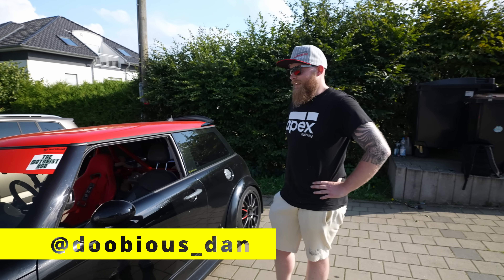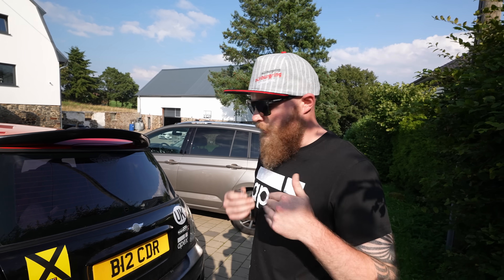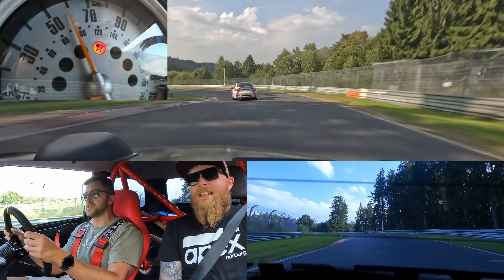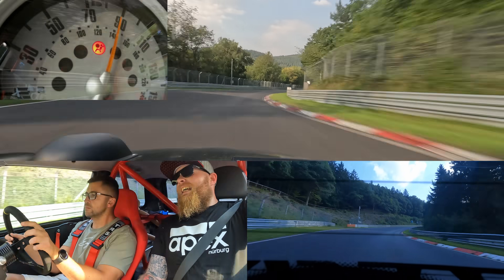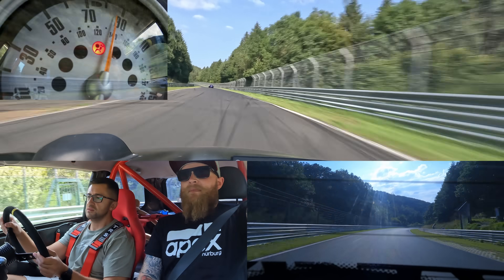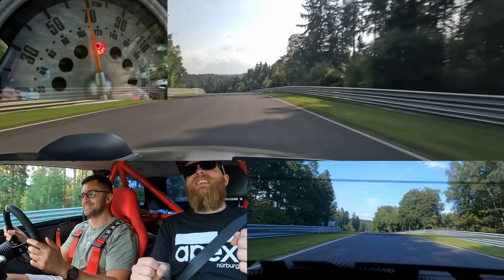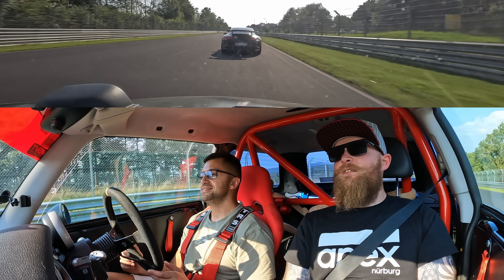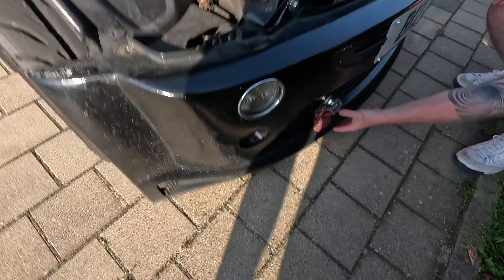That Was CLOSE!! Sent R53 Mini Too Hard & MisShifted :( // Nürburgring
00:00 Intro
02:13 Lap
11:44 Thoughts
14:04 Damage Report